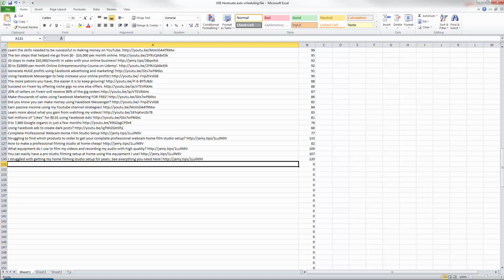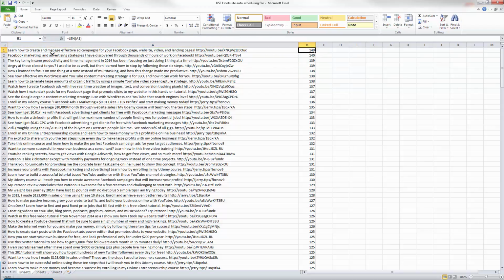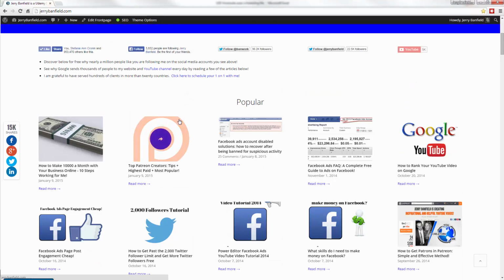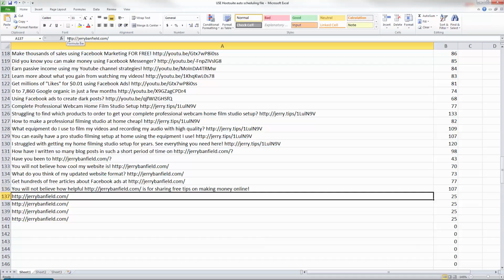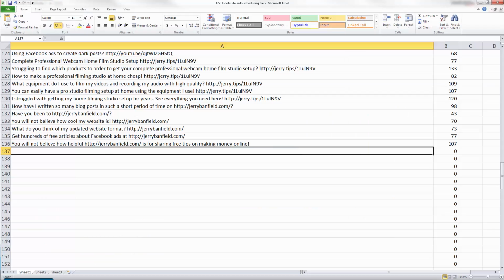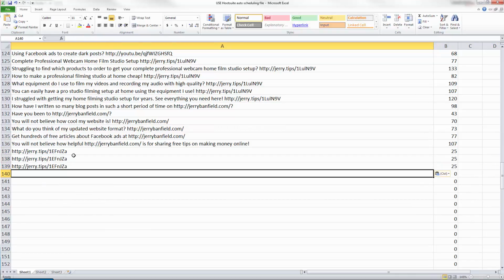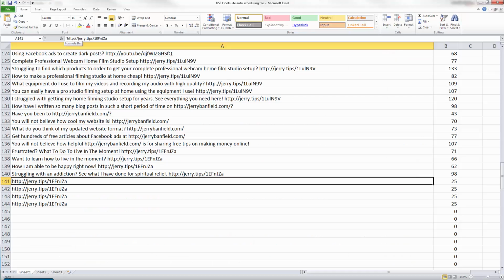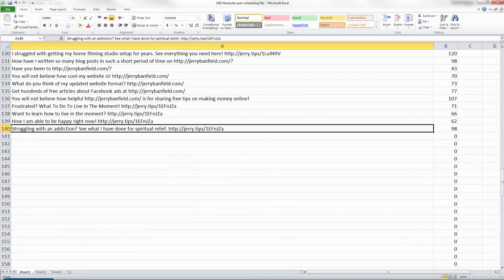Twitter Followers Essentials - Get More New Followers Daily - Class 21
Twitter Followers Essentials - Get More New Followers Daily - Class 21  - How to write tweets quickly for bulk sharing in Excel with bitly and HoutSuite

Twitter Marketing for 70,000+ Free Followers in 6 Months!

Steps to get started with to gain more followers on Twitter.

1. Find a tool you can use to speed up your Twitter following process such as unfollowers or tweepi and sign up for it with your Twitter account.

2. Add all of the Twitter accounts you want to grow.

3. Make your default landing tab “new unfollowers.”

4. Search Twitter to find several accounts you can copy followers that have the same people following them you would like to follow you.

5. When you have found accounts with collectively more than 100,000 followers, you are ready to begin!

Step to repeat on a daily basis using unfollowers or a similar tool.

1. Start with the Twitter account you care most about growing and visit the “new unfollowers” tab.

2. Unfollow everyone that unfollowed you to reduce the number of people you follow that do not follow you back.

3. Visit your “new followers” tab and follow all of the people back that just followed you because you give what you want to get.

4. Go to the “copy followers/following” tab and enter one account you found in your getting started research step 5 above.

5. Follow the maximum number of people you can follow from the account you wish to copy.

Steps to optimize this process.

1. Always “auto tag” users you follow and watch which accounts you follow that get you a high conversion percentage. Ideally you want at least 20% of people you follow to follow you back because this strategy will take way too long if that does not happen.

2. Your research in the step 5 getting started steps is key to picking the right followers. Try copying followers from many different accounts when you start to see which converts the best.

3. If you want to speed up the process when you have less than 10,000 followers, you can take the risk of unfollowing people that have followed you. You can see I do not include this in the steps because I do not think this is a good long term strategy and I include it here because it might help you get started a lot faster.

4. Buying followers can help you speed up the getting started process. Buying followers can also get your account suspended. I bought followers on my BanWork account in 2012 and got it suspended. I did not buy followers on my second account in doing this strategy and will not for any future accounts.

5. Doing this every single day is critical to getting the fastest growth in followers. Try to schedule a time around the same time each day to do this. Note that your API limits reset every 24 hours meaning you cannot do this at exactly the same time every day which means you have to keep doing it a little bit later each day.